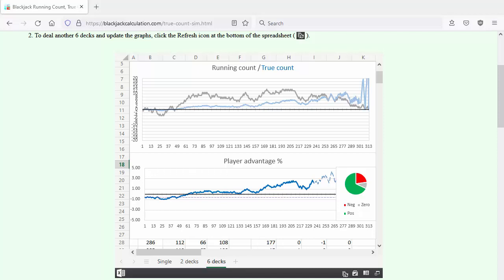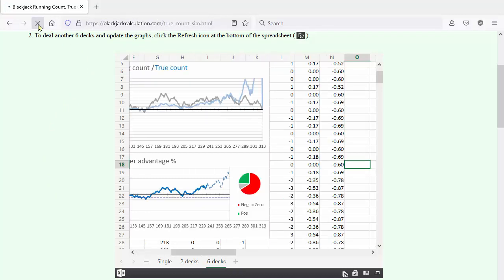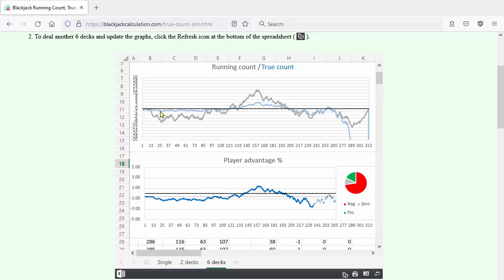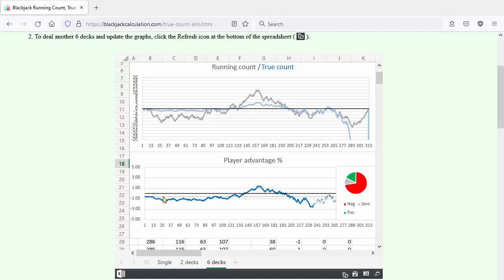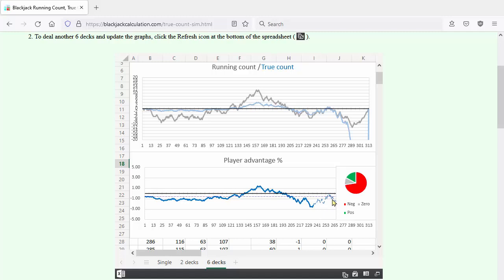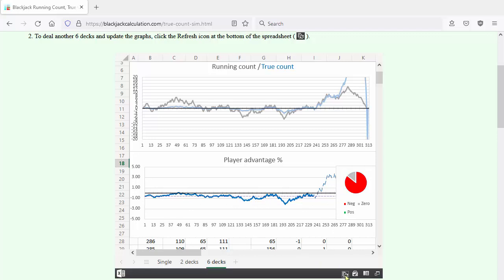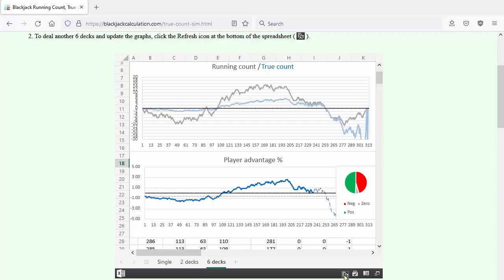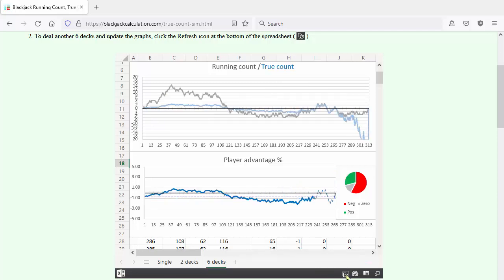Web-based spreadsheet shows blackjack running/true counts & advantage as cards are randomly dealt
The blackjack running count, true count, and player advantage are graphed as the cards are dealt out randomly at this

Each time you click the refresh icon, another 6 decks are dealt and graphed, showing how often you can make favorable bets.

The grey line shows the running count. It starts at zero, randomly varies above and below the zero line with equal probability, and ends at zero. The blue line shows the true count, which is the running count divided by the number of remaining decks.

The lower graph shows the player advantage. The thin dashed purple line is the basic strategy player edge for the given set of blackjack rules,  -0.6% for this 6-deck game. As the cards are dealt, the player edge varies in proportion to the true count, randomly rising above and falling below the dashed baseline with equal probability. You play with an advantage when the graph rises above the solid black 0% line.

The pie chart shows the fraction of time that you play with an advantage, and at a disadvantage.

You can quickly deal many 6-deck shoes to see what typically happens over several hours of casino play.